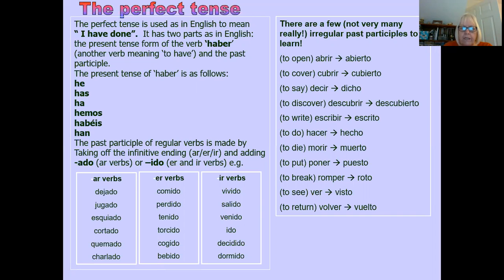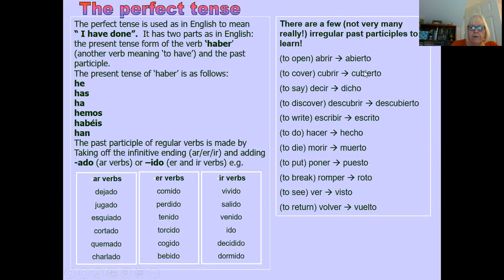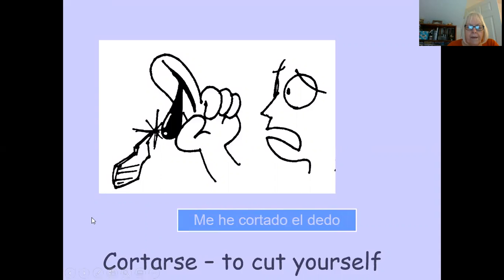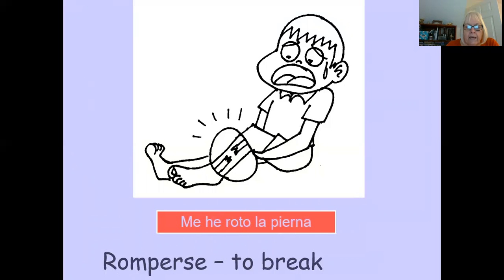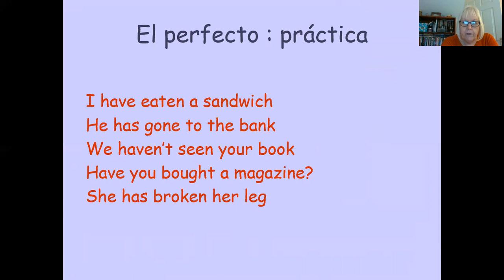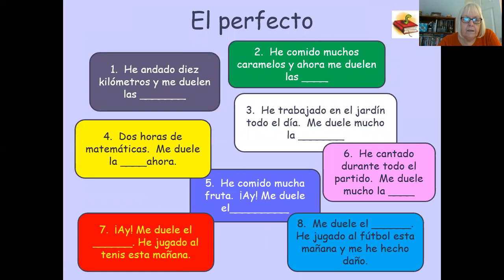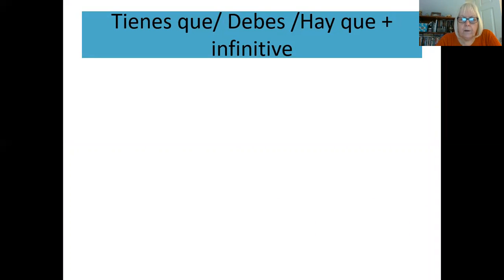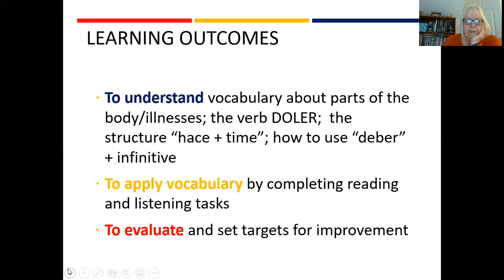Year 11 2nd part of Lesson 2